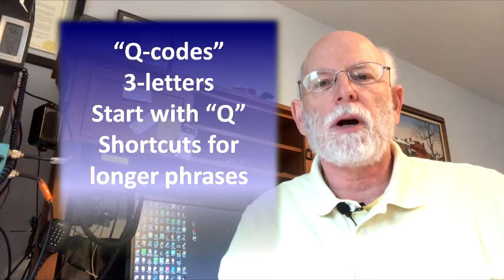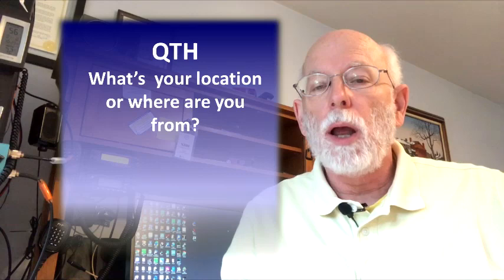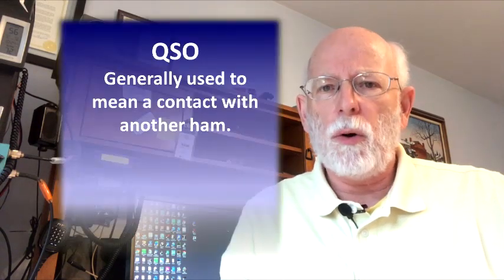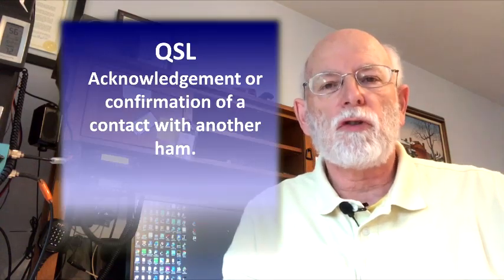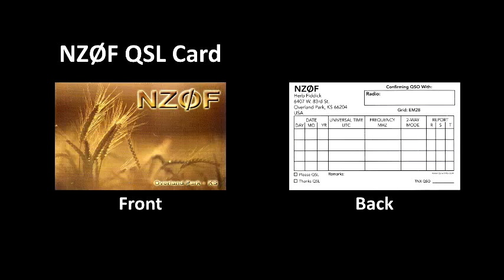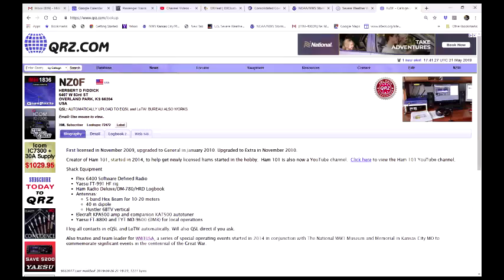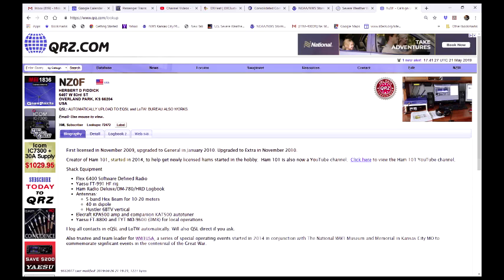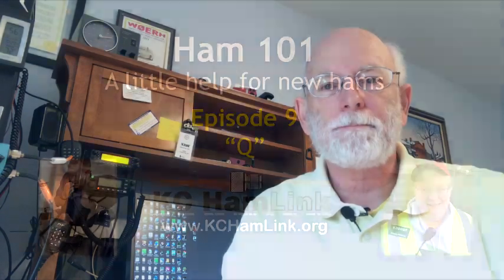Ham 101 - Episode 9: Q-Codes, Logs, and QRZ.com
Ham 101 is a series devoted to helping new hams get connected into the amateur radio hobby.
This episode discusses Q-codes and logs.
Leave us comments below or provide suggestions for future episodes.